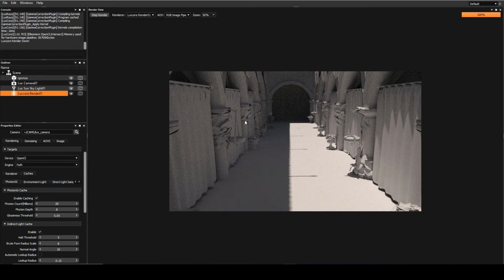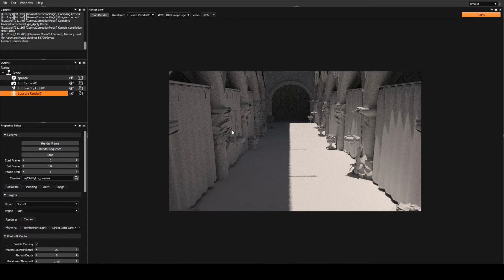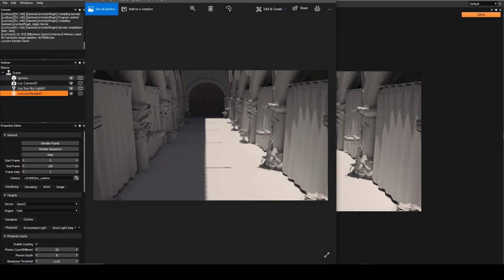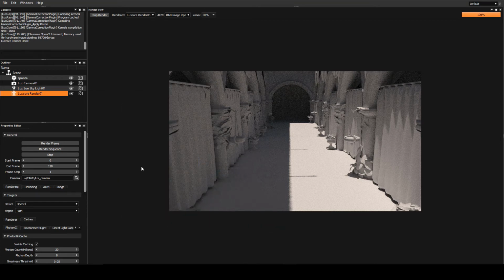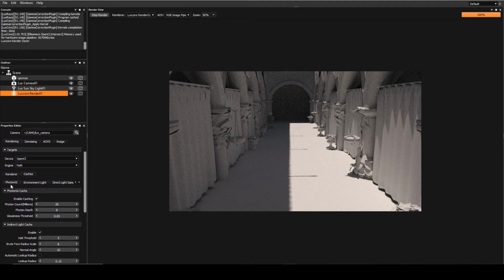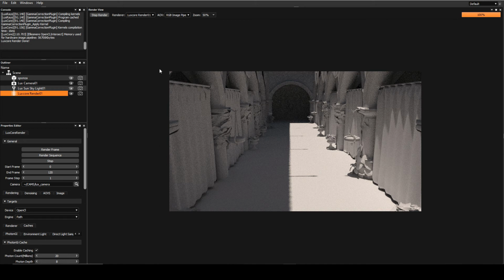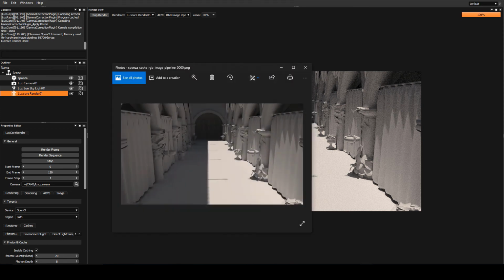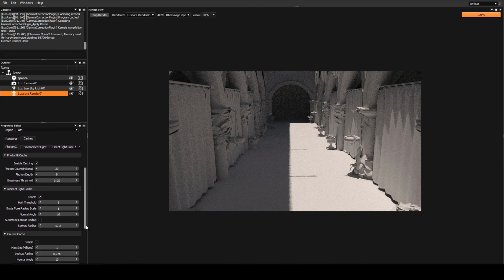Deep FX Studio Quick Tips - Photon Gi Cache